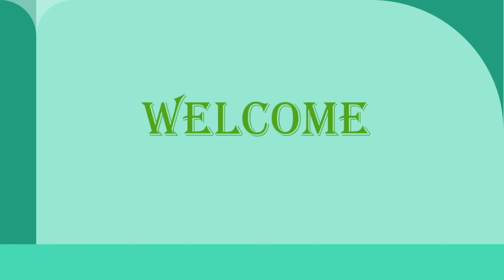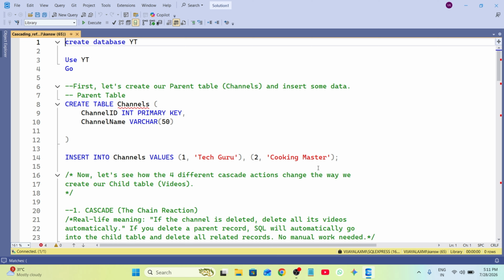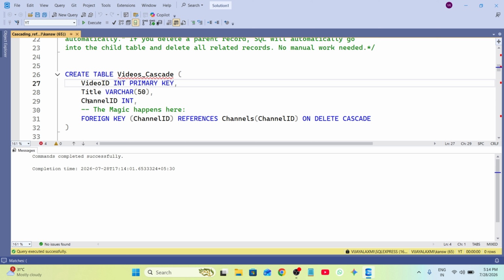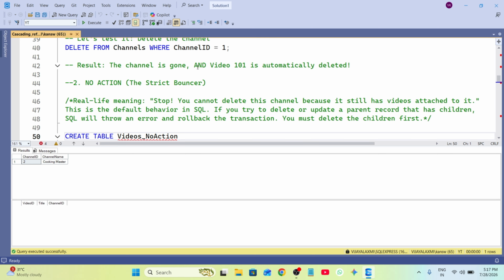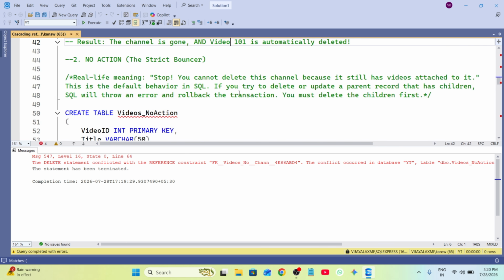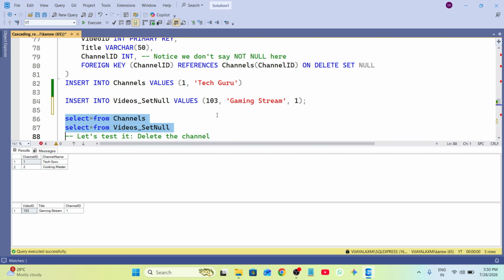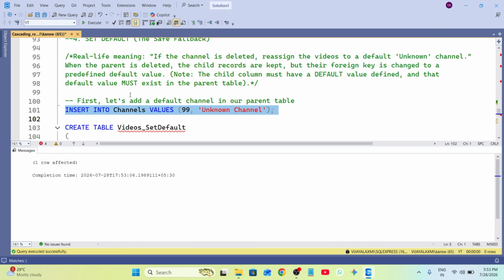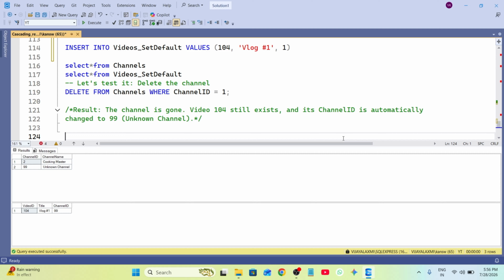The "Mastery" Approach: Master Database Design: Cascading Referential Integrity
In this SQL tutorial, we dive deep into one of the most critical concepts for maintaining database accuracy: Cascading Referential Integrity Constraints. Learn how to automatically manage related data across parent and child tables without writing complex triggers or manual update scripts.

What you will learn in this video:

What Referential Integrity means in a relational database.

How the ON DELETE CASCADE constraint works (with examples).

How the ON UPDATE CASCADE constraint works to keep keys synchronized.

The difference between NO ACTION, SET NULL, and CASCADE.

Best practices for designing robust and error-free database architectures.

Timestamps:
0:00 - Introduction to Referential Integrity
1:15 - What is a Cascading Constraint?
3:30 - ON DELETE CASCADE Example
6:45 - ON UPDATE CASCADE Example
9:20 - When NOT to use Cascading Constraints
11:00 - Summary & Best Practices